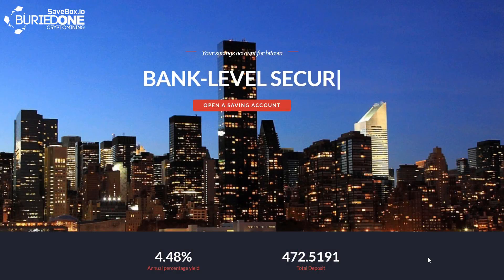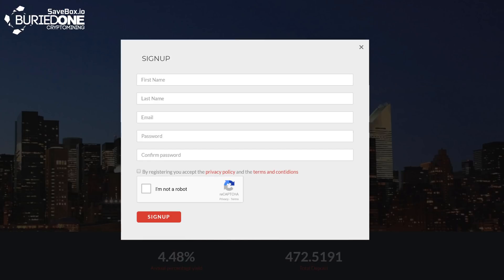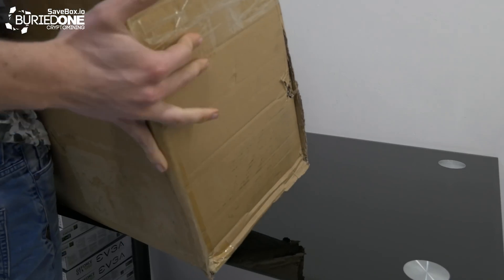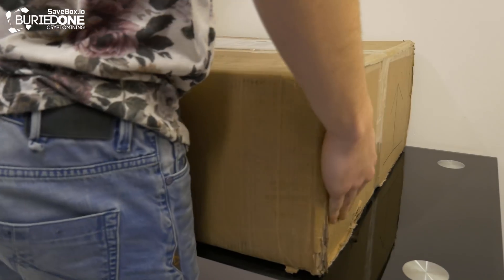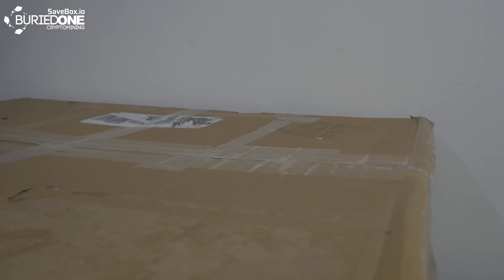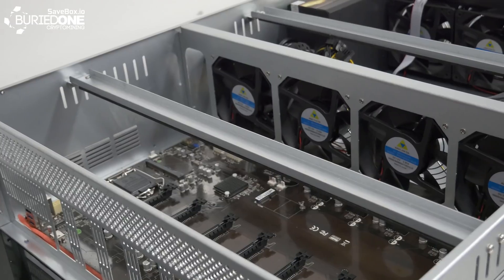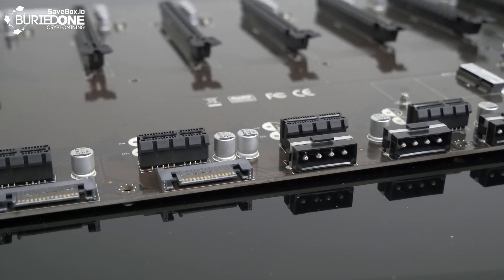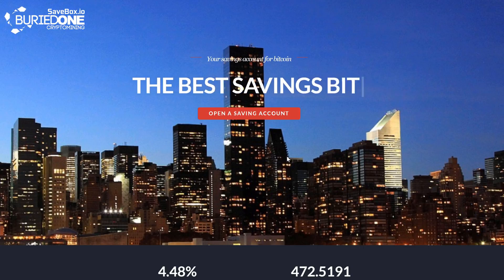12-GPU Mining Case Sponsored by SaveBox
Today i show you a 12-GPU Mining case that was sent to us
The case has a serious potential for heavy load graphics cards, providing A solid 3300 Watts of Dual Mining Power Supplies.
It also includes a special designed motherboard to hold 8 Graphics cards straight on the board, and an aditional 4 with the use of PCIe Risers.
The moterboard is equiped with 4GB of Ram and a G4400 Intel CPU!

The case will be available for sale soon.